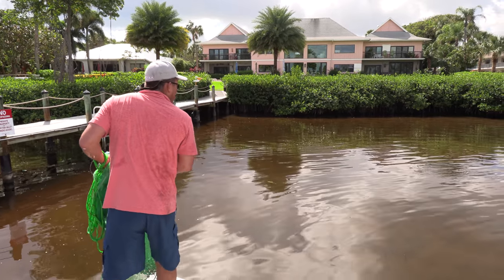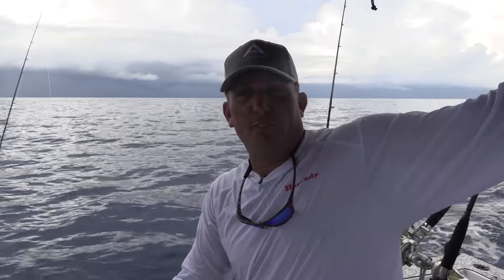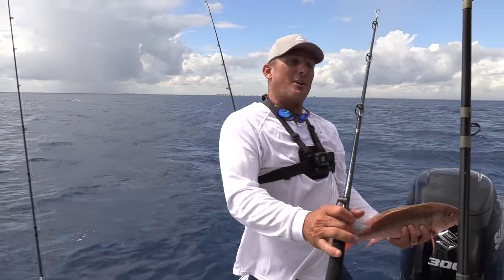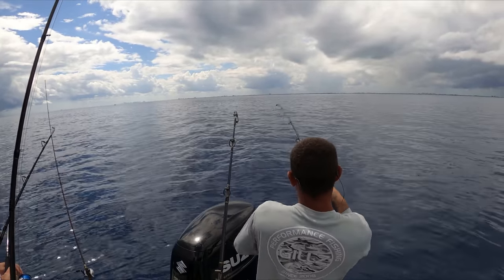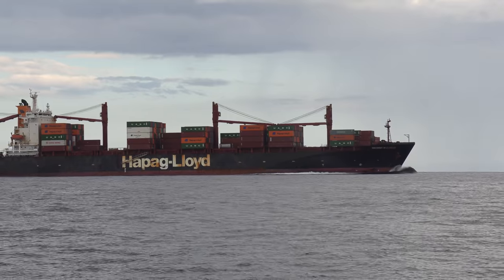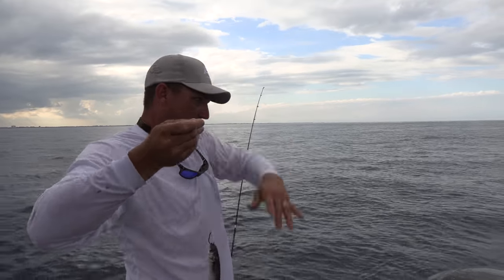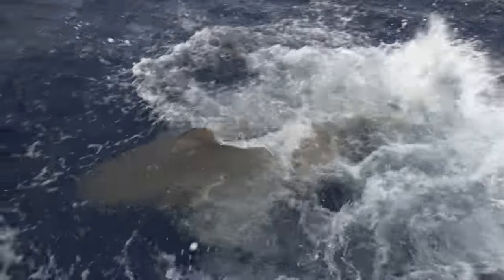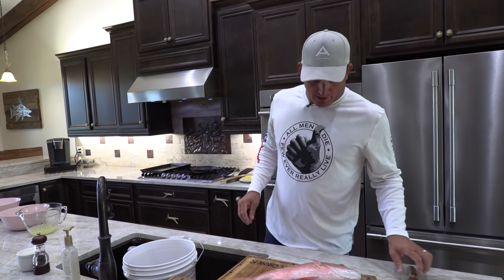Giant BULL SHARK Inhales Massive BARRACUDA!!! {Catch Clean Cook}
Talk about a HUGE Surprise! This was the biggest Bull Shark I've ever seen and he swallowed that Barracuda like a Hot Pepper!!!